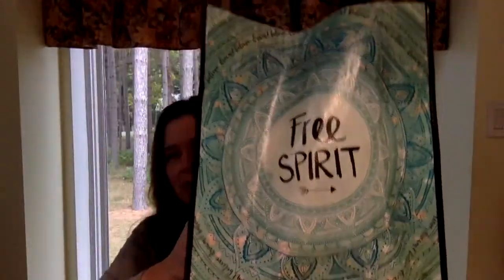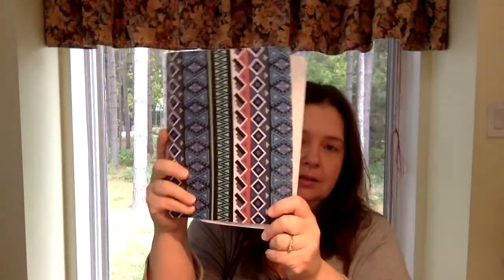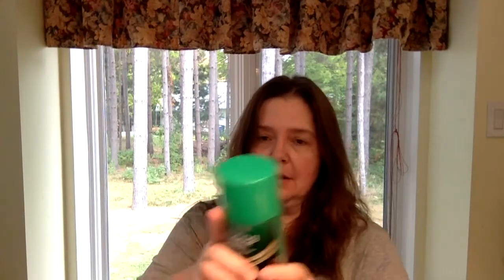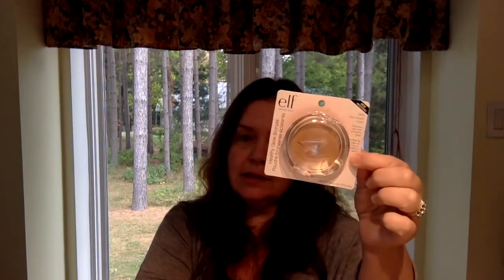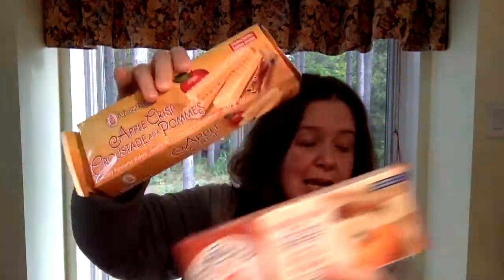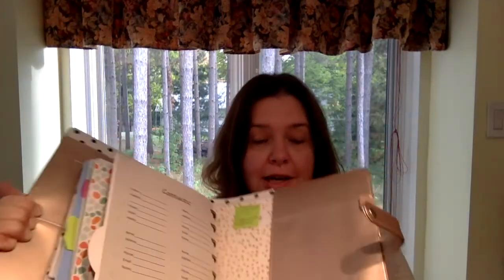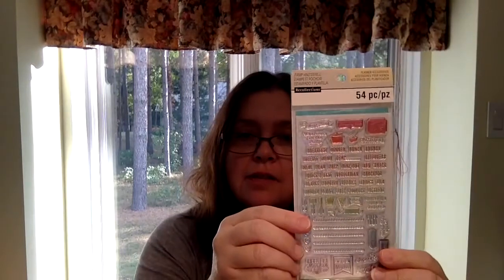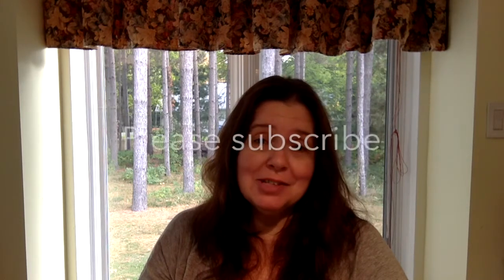Dollar Tree Haul #62 with Annmakes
Dollar Tree quick trip, so quick haul PLUS a small Michael's Haul.